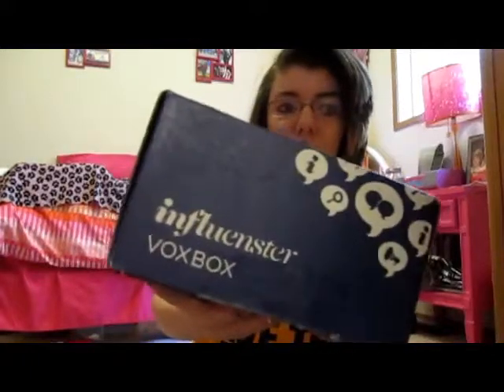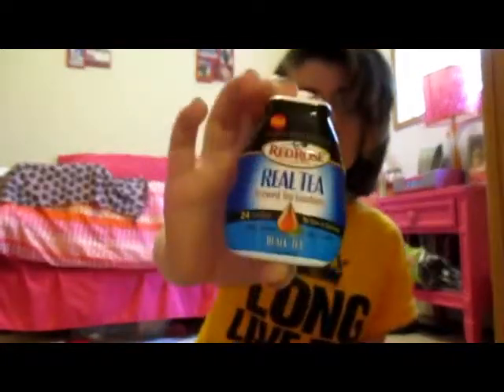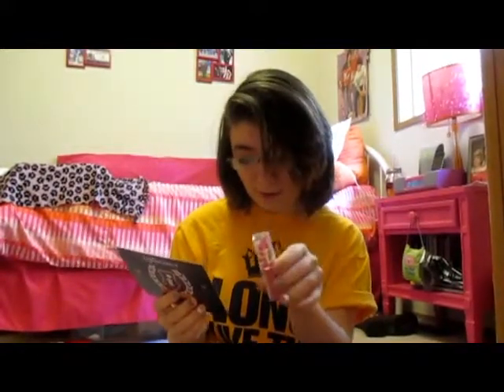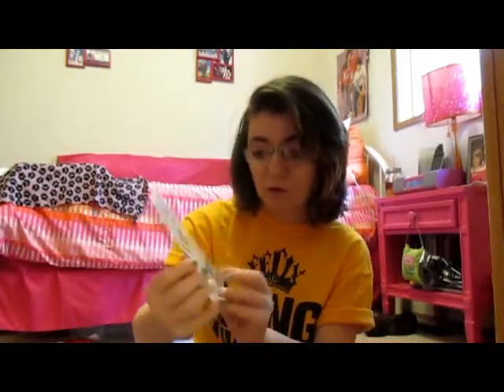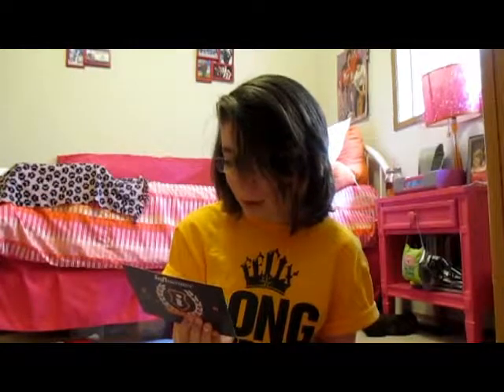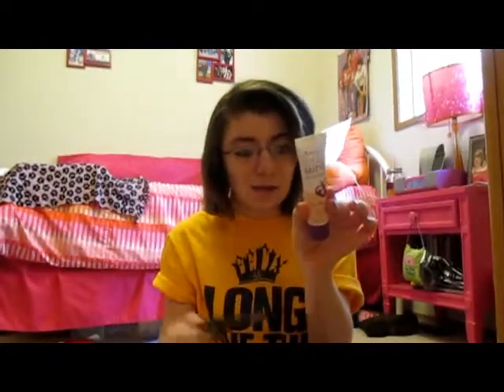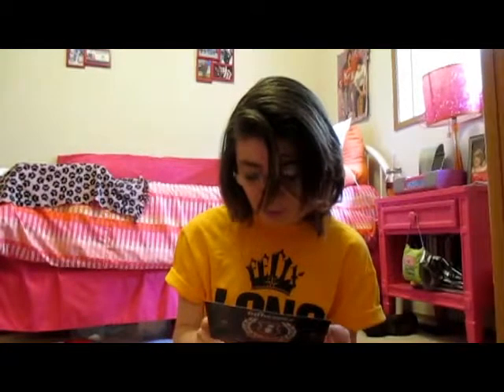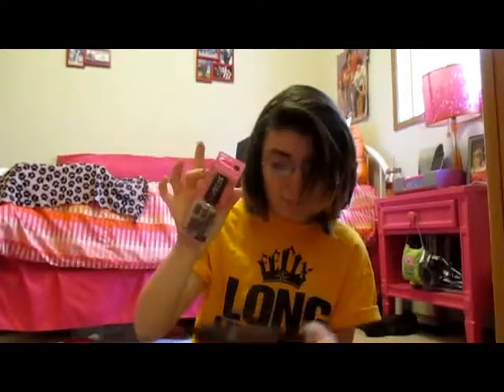UNI VoxBox | Influenster Unboxing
Don't you want free stuff?
Places to find me:
*Everything in this video was purchased by me unless stated in the video
Love you guys♥
Dawn :)